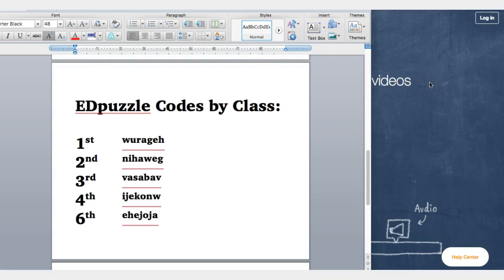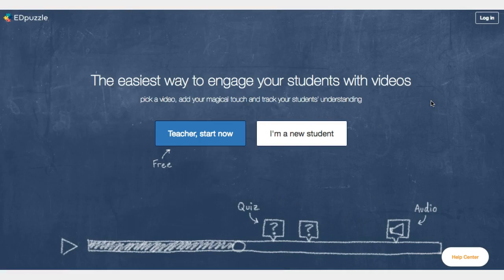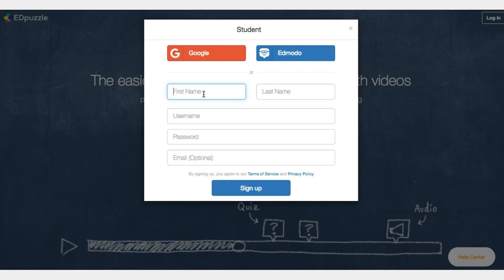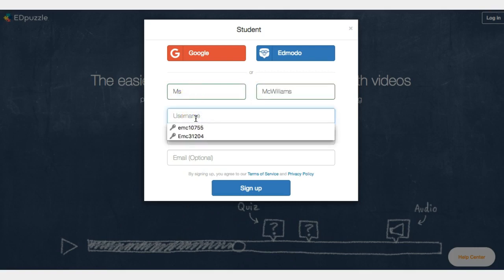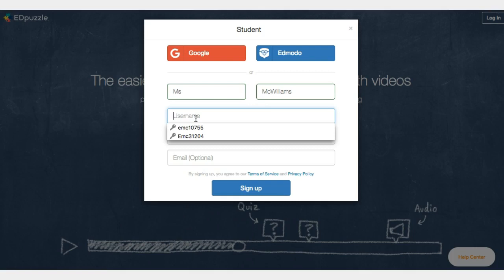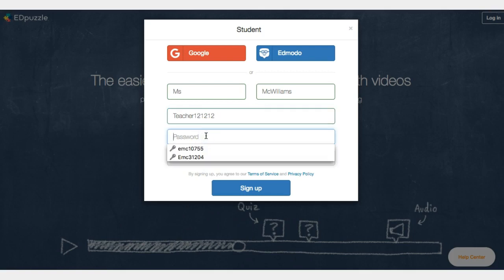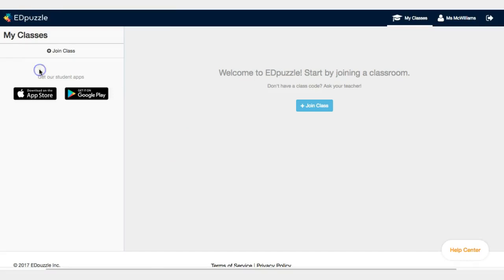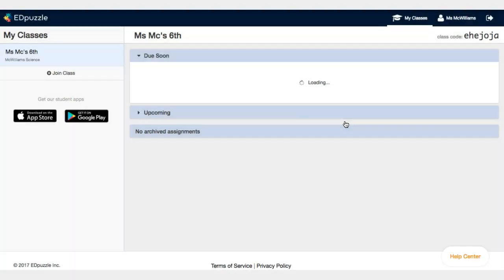How to Sign Up for EDpuzzle